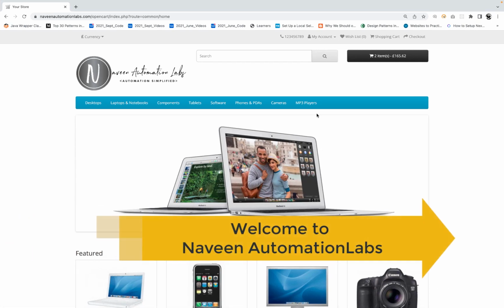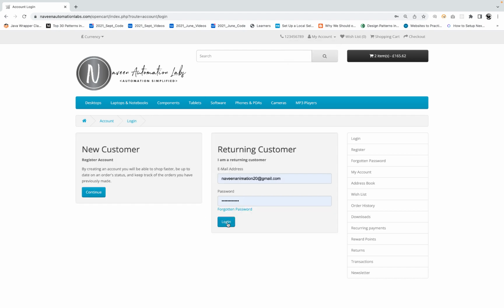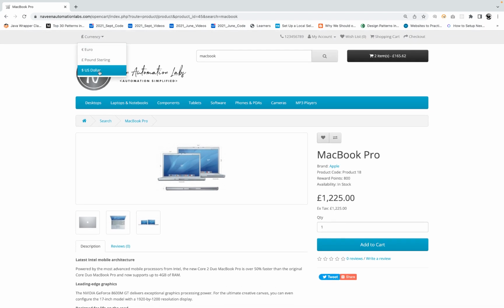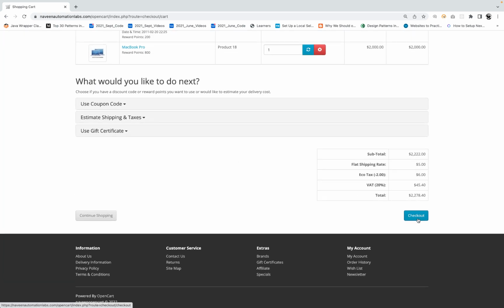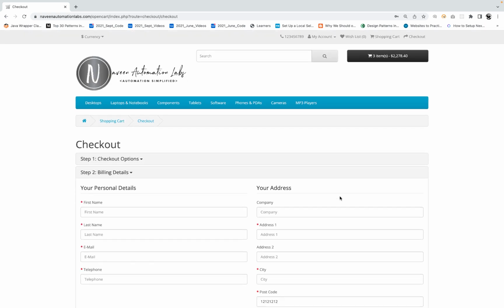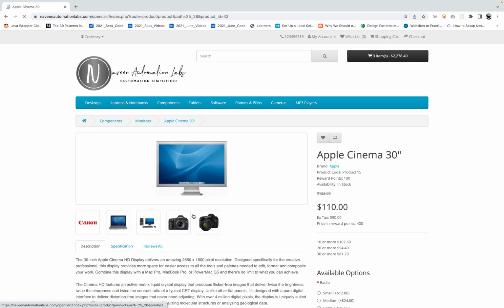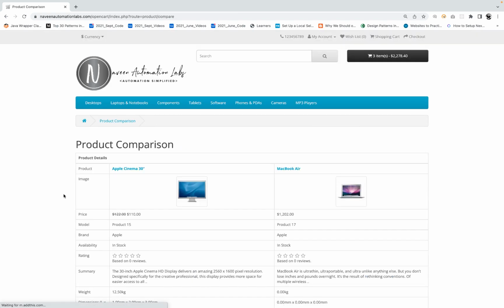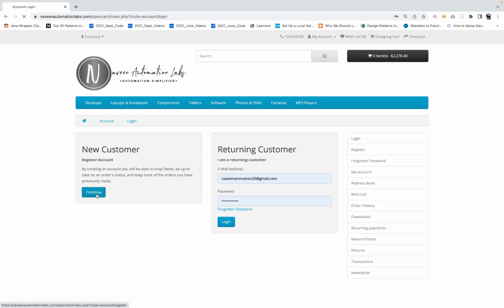Automation practice demo sites || End to End E-Commerce application for UI Automation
End to End E-Commerce Application for UI Automation || A Small gift to the community!

Naveen AutomationLabs Paid Courses:
GIT Hub Course: